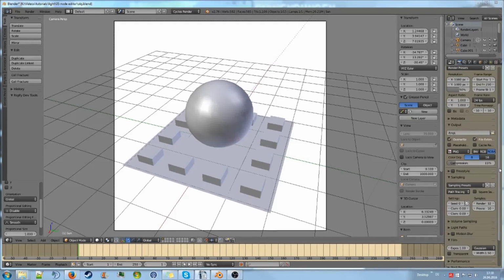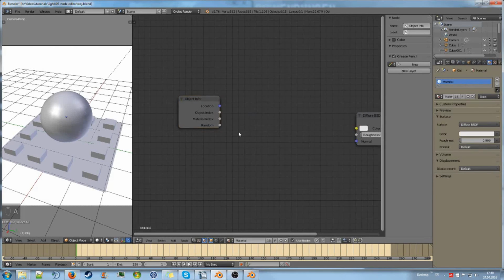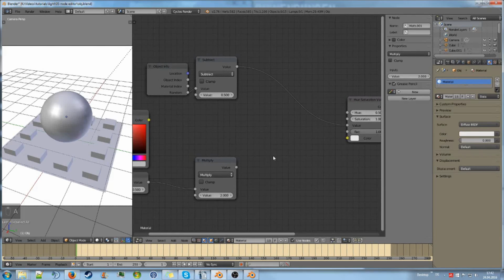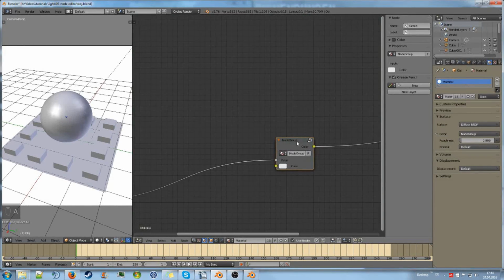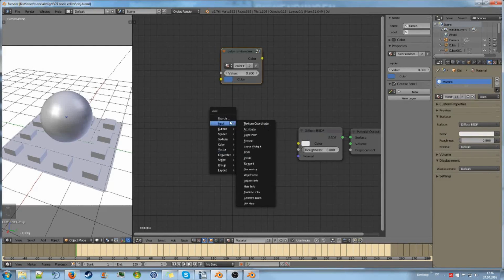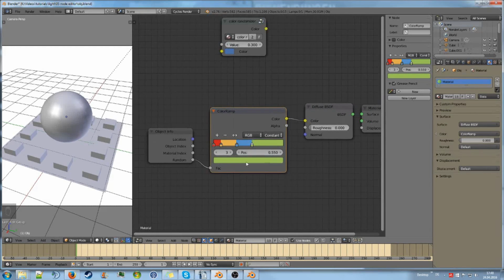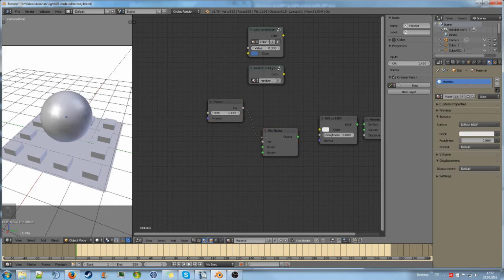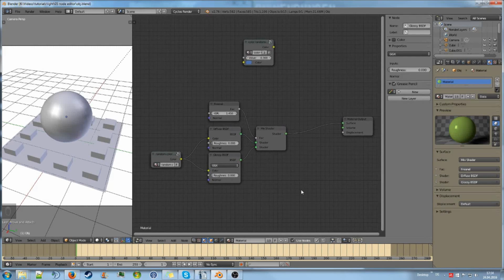CML: Simple Materials [6/12][Tutorial]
This is one part of a 12 part tutorial series about Color, Material and Light.
If you want to support me you might want to have a look at the BrokenVector Assetstore page: